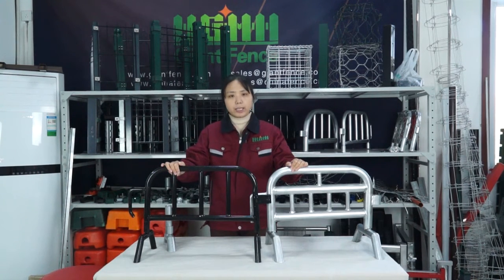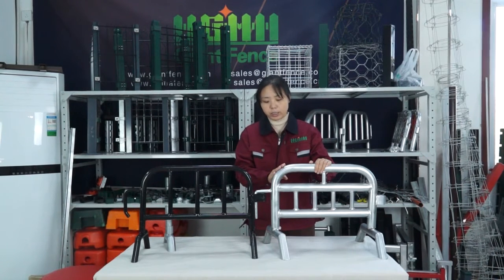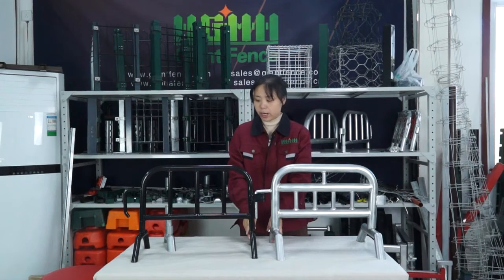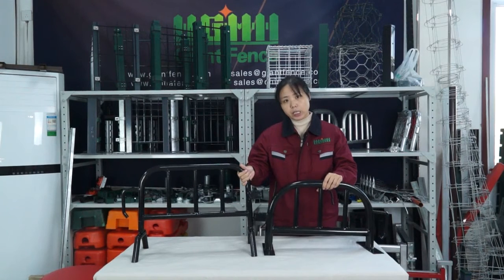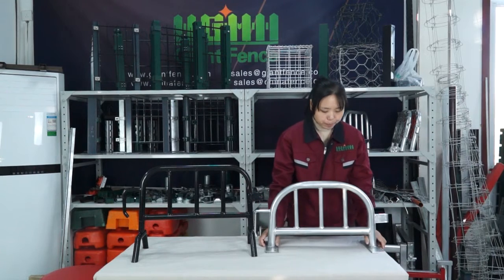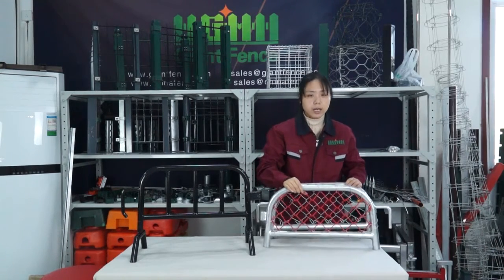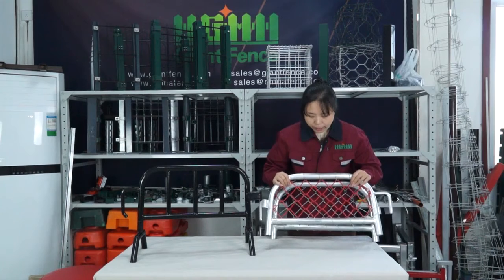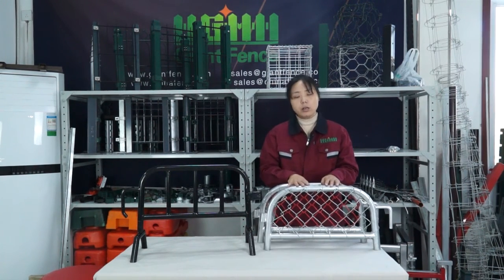quality fence for event control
traffic barrier, crowd control barrier, popular for cancert or some event